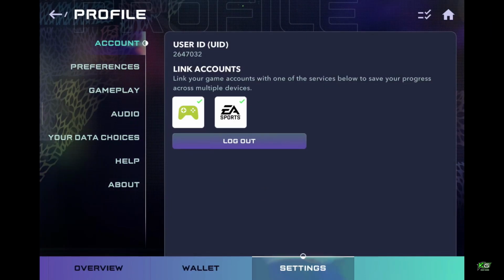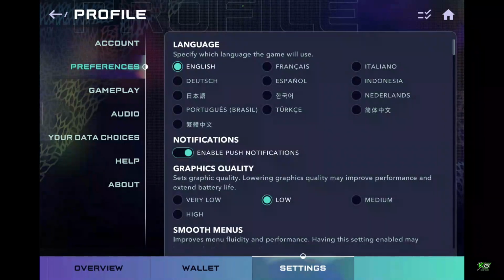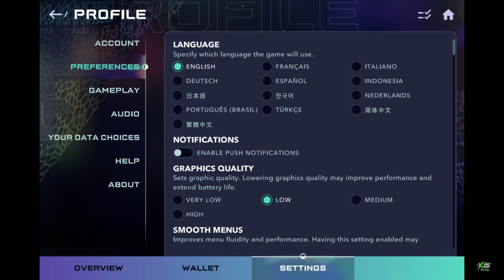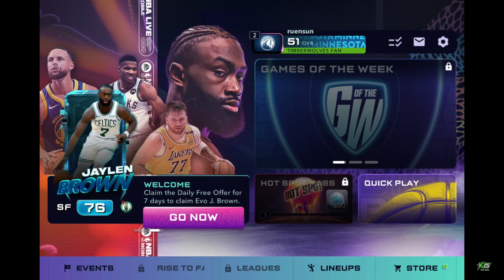How to Enable or Disable Push Notifications in NBA Live Mobile?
Tired of constant alerts or want to stay updated while playing NBA Live Mobile? This tutorial shows you how to enable or disable push notifications on your mobile or tablet, step by step. Learn to control alerts for events, matches, offers, and more so your gaming experience is exactly how you want it.